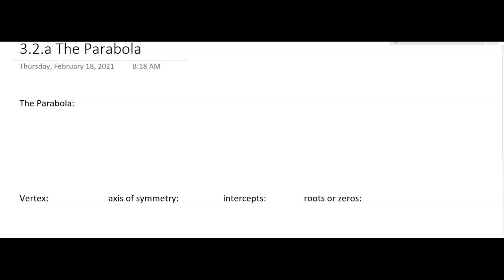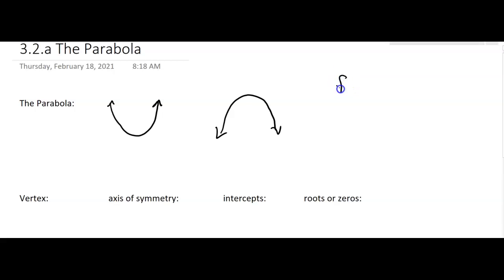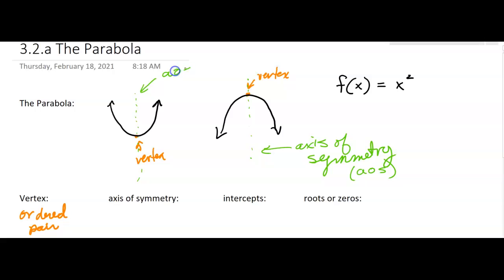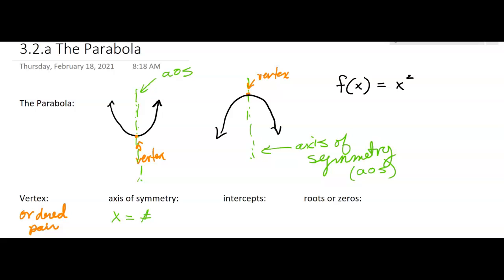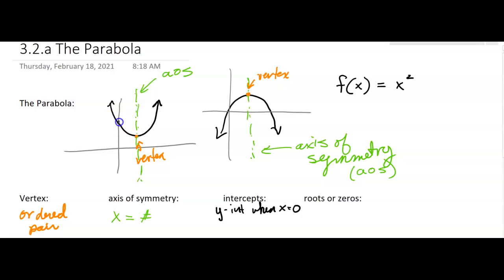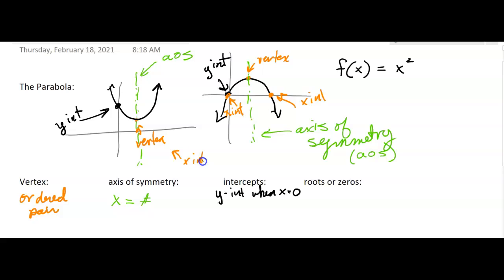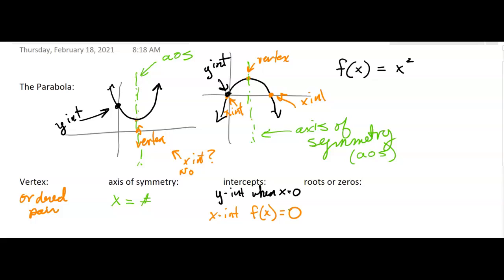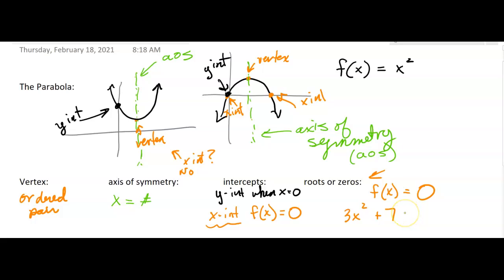3.2.a The Parabola